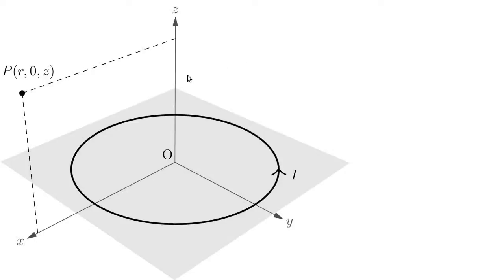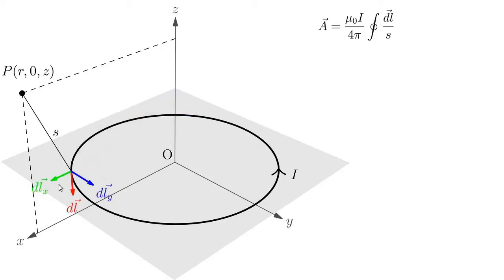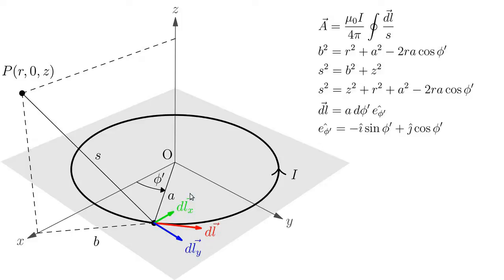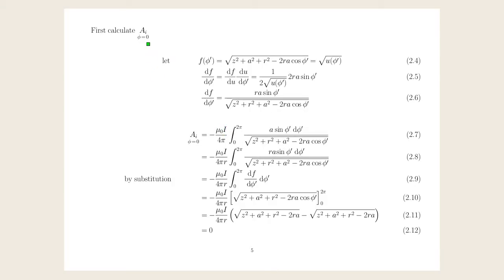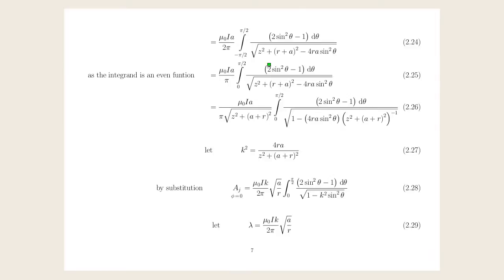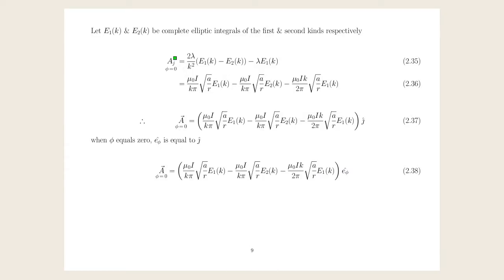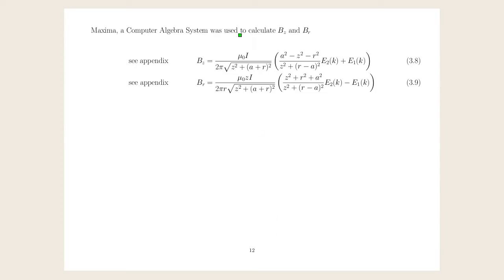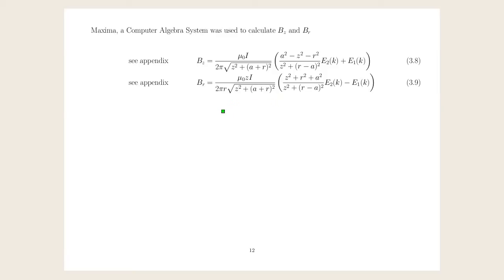Off-Axis Magnetic Field of a Circular Current Loop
An overview of how to derive an expression for the off-axis magnetic field of a circular current loop.  Find the pdf of this presentation and the wxMaxima file over